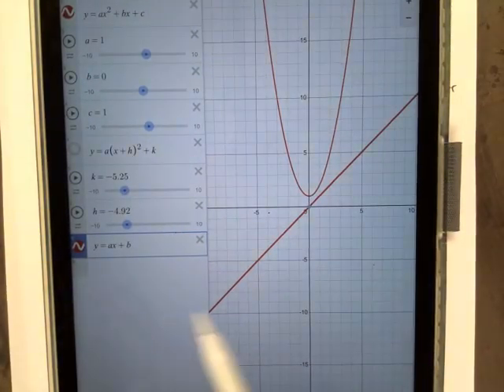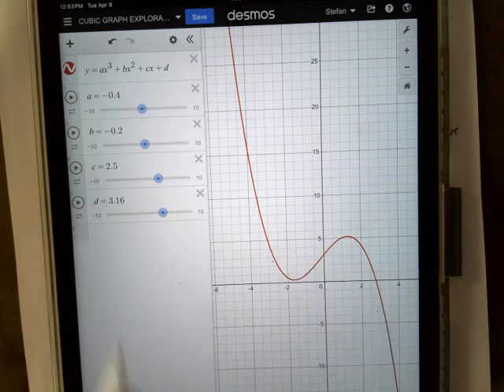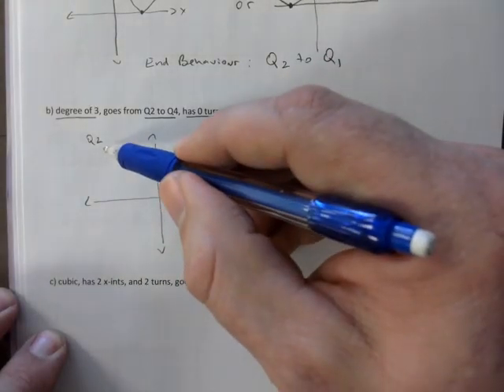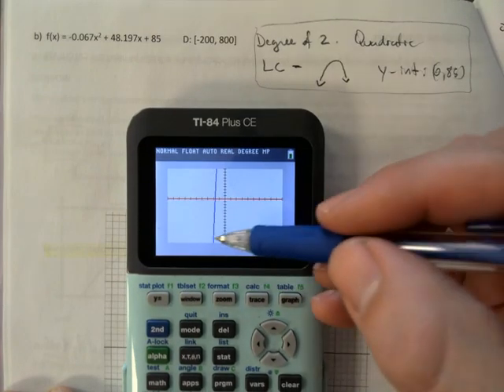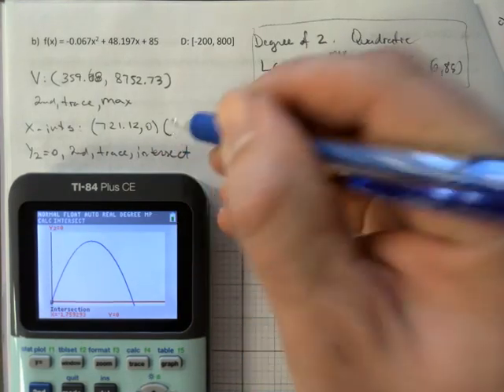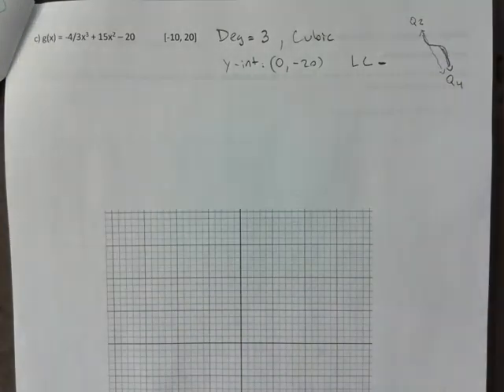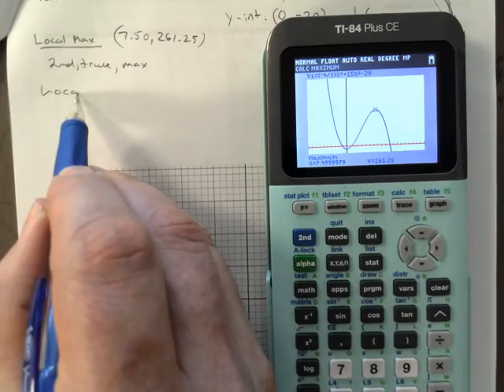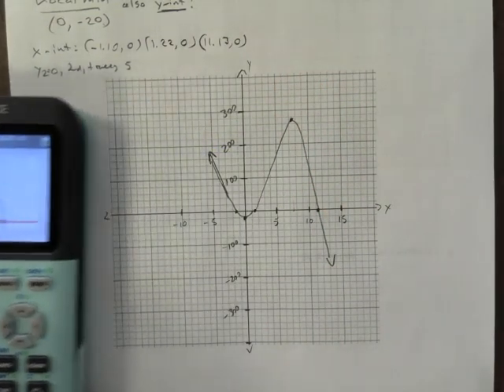CH 6 GRAPHING POLYNOMIALS, CHARACTERISTICS, USING A GRAPHING CALCULATOR, GRAPHING BY HAND